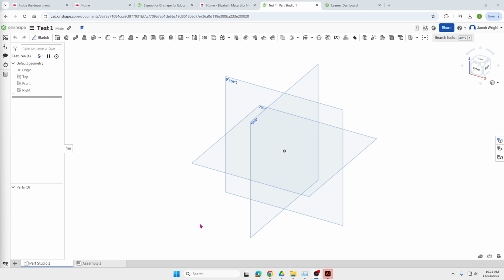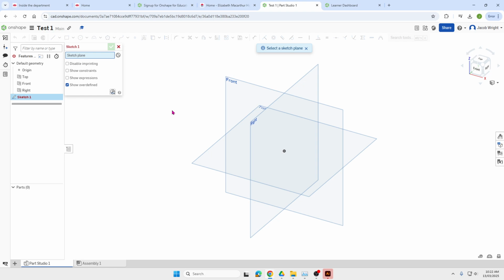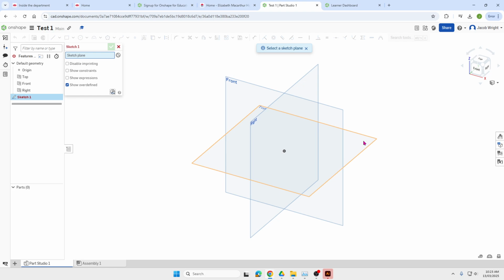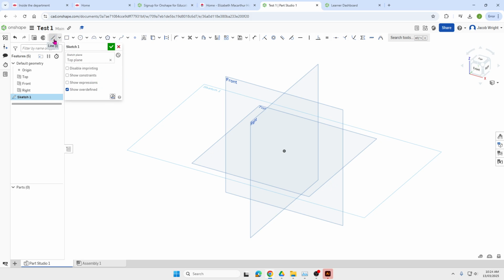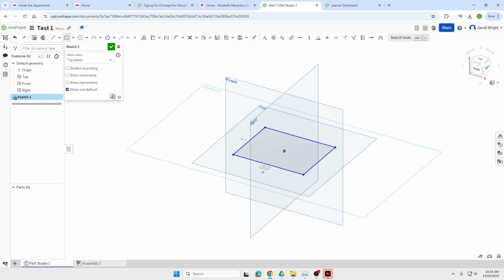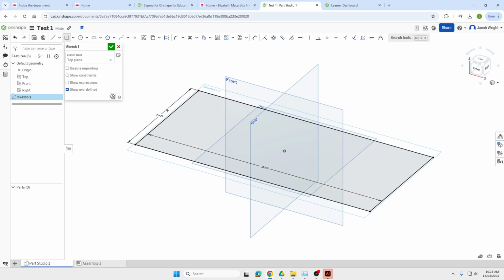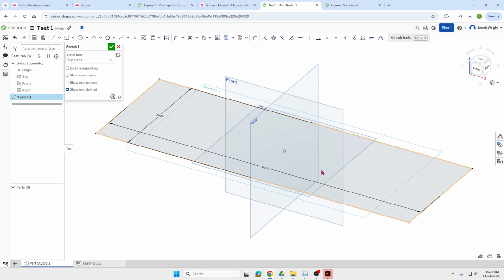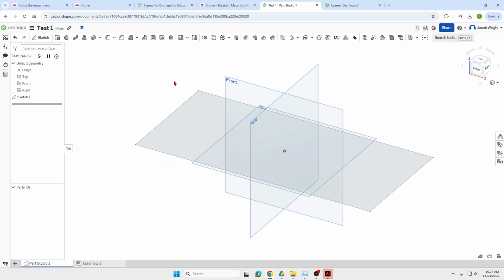03 Drawing Basic 2D recangles Onshape